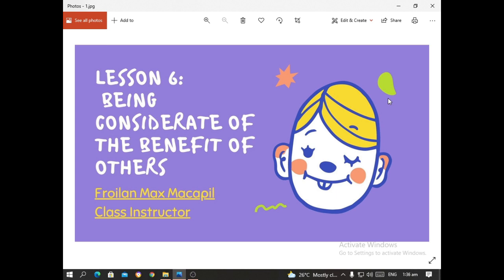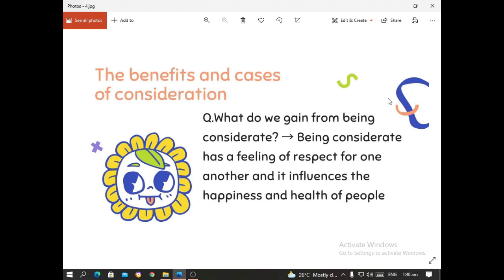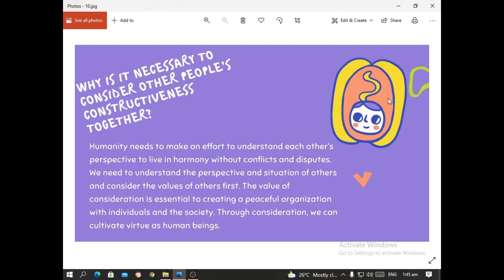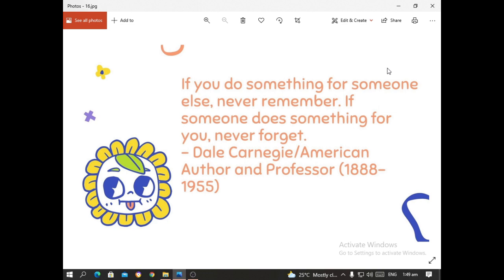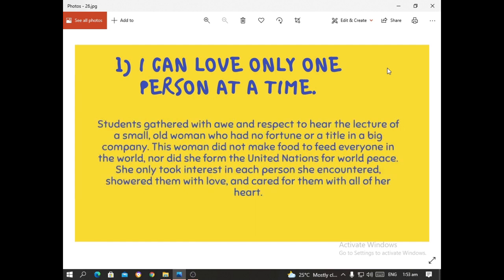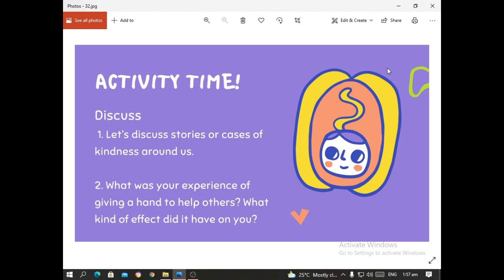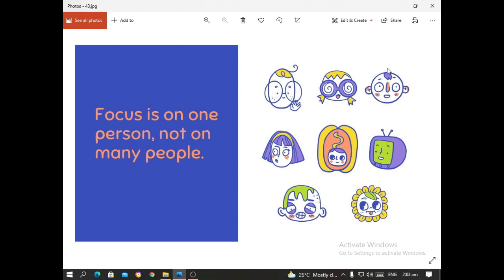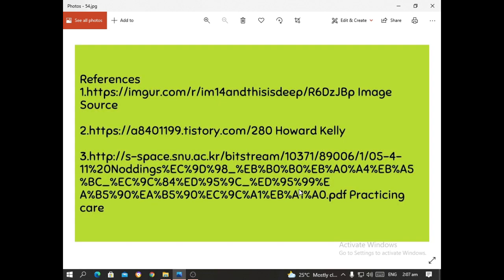PEACE EDUCATION - Lesson 6: Consideration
HWPL Peace Education Module Lecture for Lesson 6: Consideration
Heavenly Culture, World Peace, Restoration of Light (HWPL), an international peace organization, was founded for global peace and cessation of war. Also, it is a non-governmental organization in Special Consultative Status with the UN Economic and Social Council (ECOSOC) and associated with the UN Department of Global Communications (DGC) and the Seoul Metropolitan Government. With the mission to achieve global peace through the heavenly culture and restore the world with light, HWPL is carrying out its peace movement around the globe, working with its partner, the International Women’s Peace Group (IWPG), and its affiliate organization, the International Peace Youth Group (IPYG). Moreover, leaders of different countries are cooperating as the HWPL Peace Advisory Council, and experts from all walks of life are active as HWPL Publicity Ambassadors.

HWPL’s peace movement will leave for future generations the greatest legacy—life instead of death and permanent peace instead of endless wars.